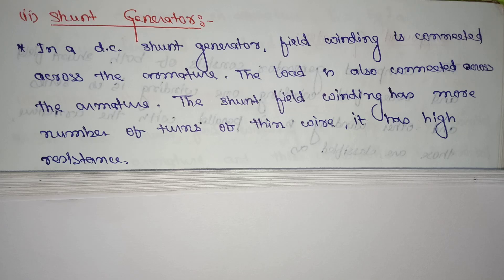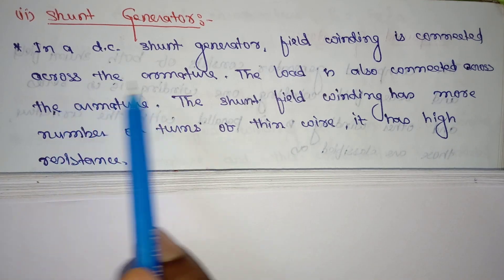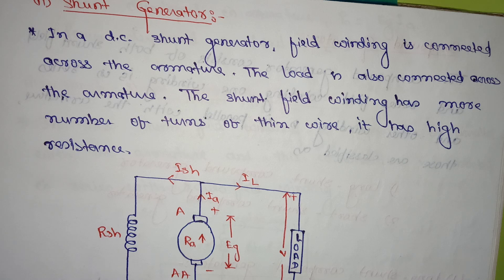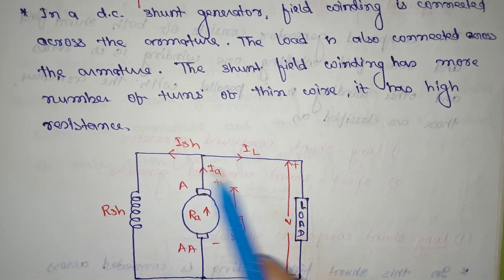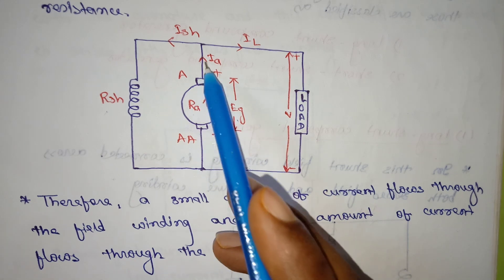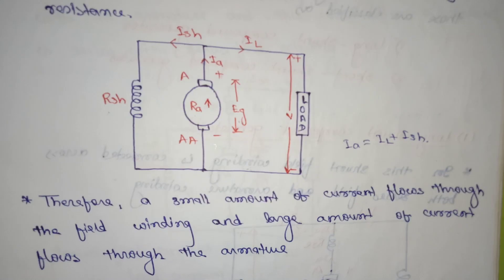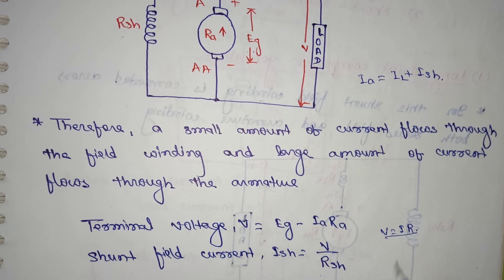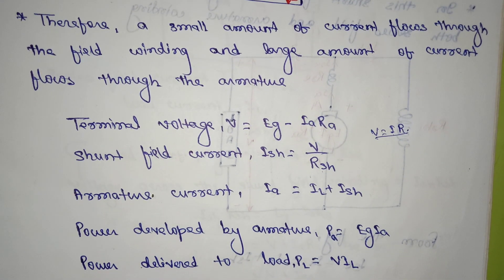Shunt generator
A shunt generator is a type of direct current electric generator in which field winding and armature winding are connected in parallel, and in which the armature supplies both the load current and the field current.